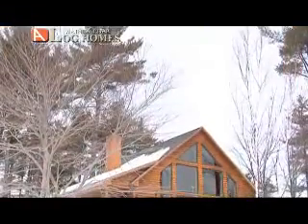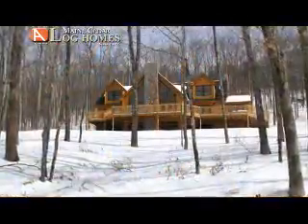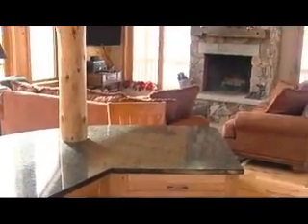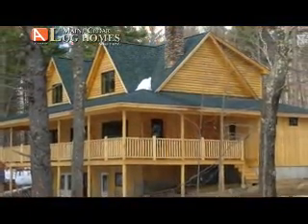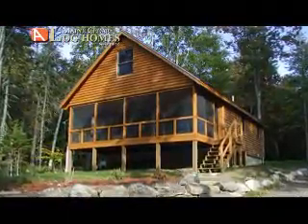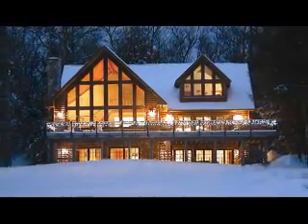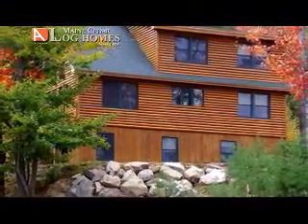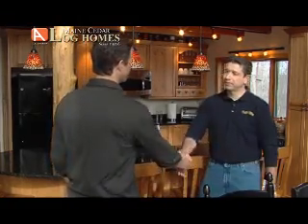Maine Cedar Log Homes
Since 1926, L.C. Andrew - Maine Cedar Log Homes has been manufacturing one of the most innovative and energy-efficient log homes in the industry.